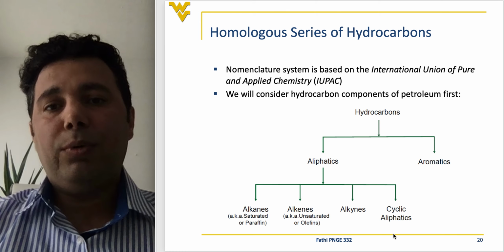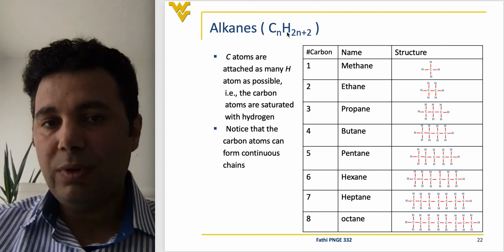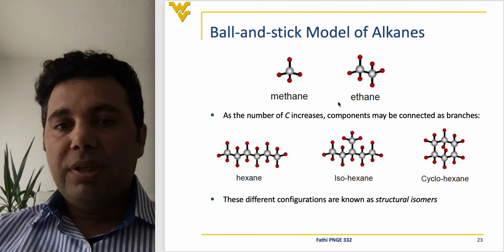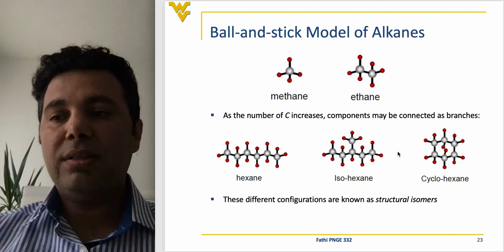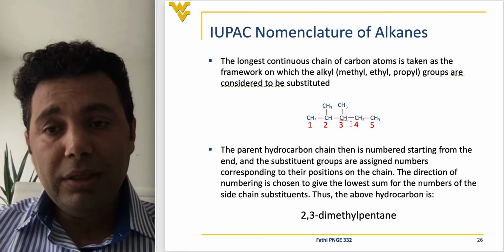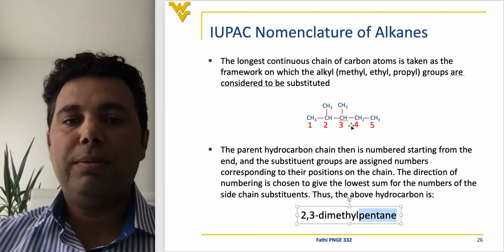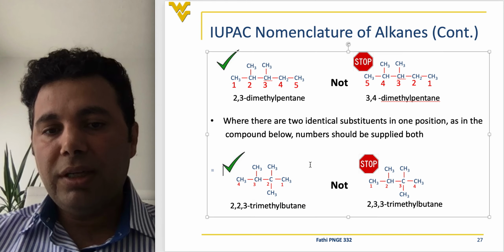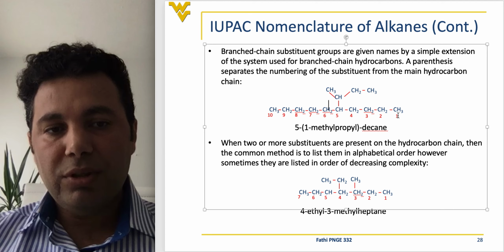lesson 1 part 4